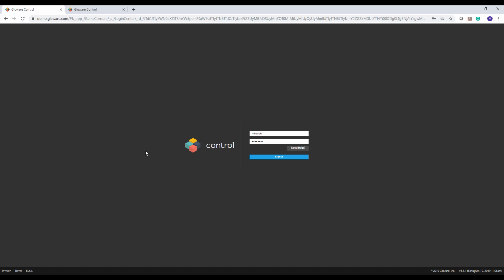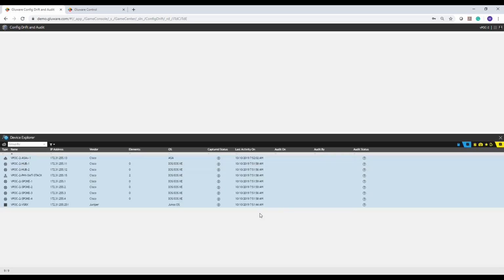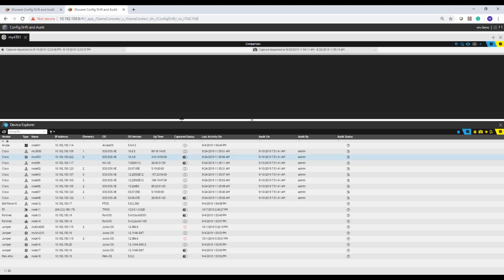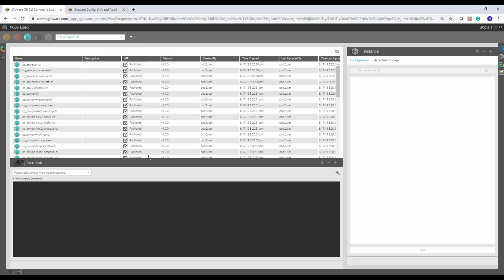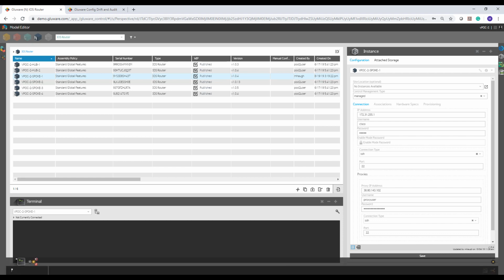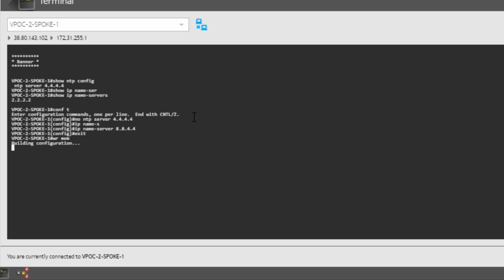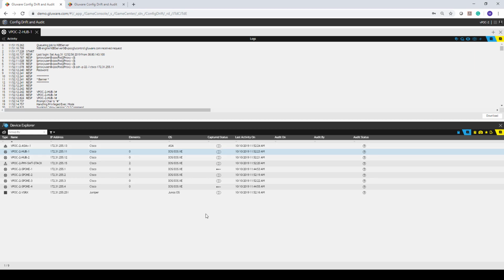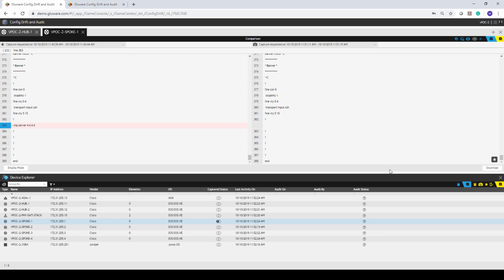Gluware Test Drive Use Case 2A Config Drift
Tutorial showing how to use the Gluware Config Drift and Audit app to perform config drift monitoring